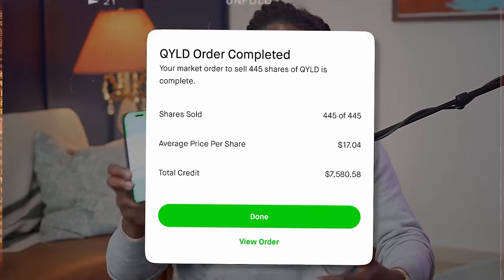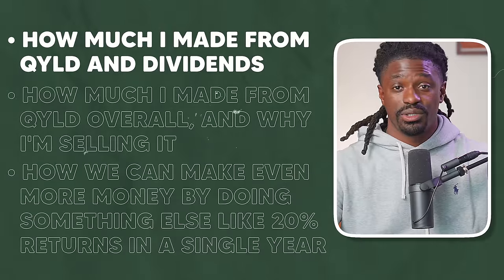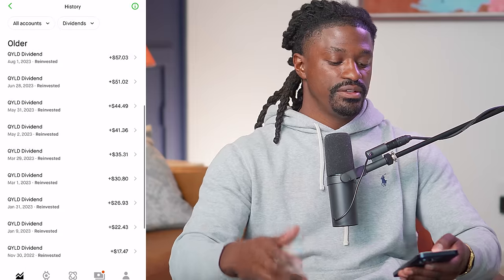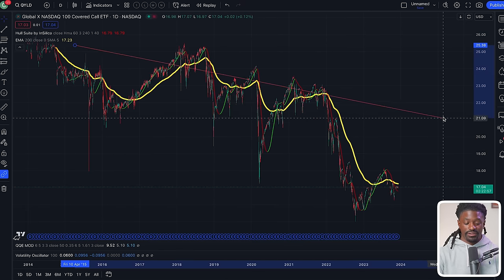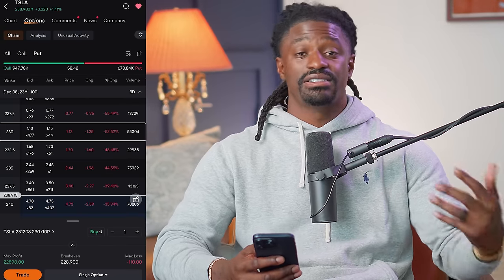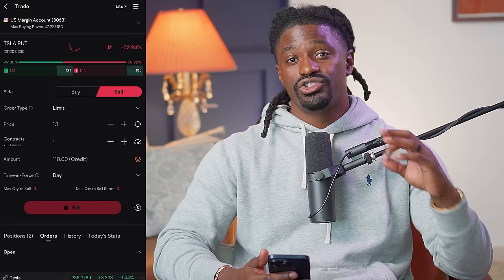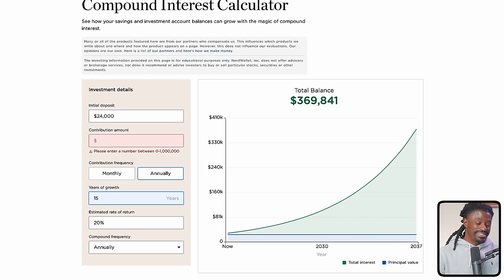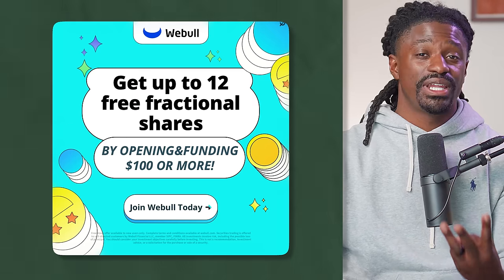Why I Sold 445 Shares of QYLD ?... "SPOILER" (TO MAKE MORE MONEY)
► LIMITED TIME: Open a Webull account and deposit any amount (even just $0.01) can get up to 12 free stocks